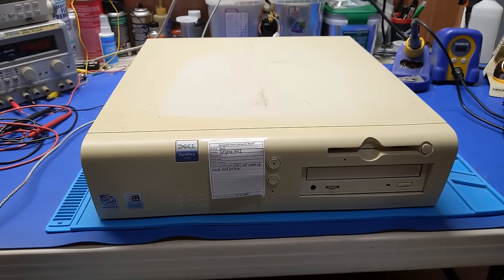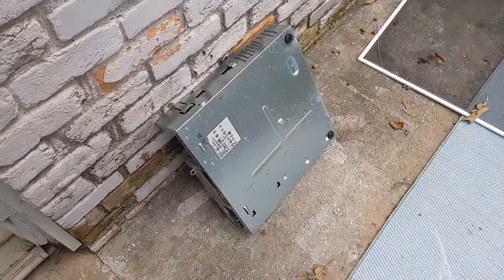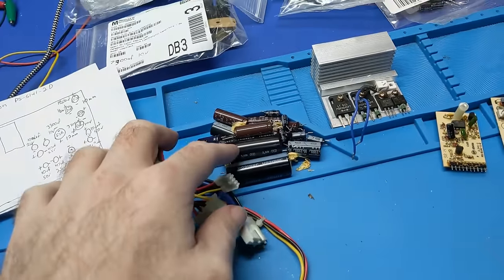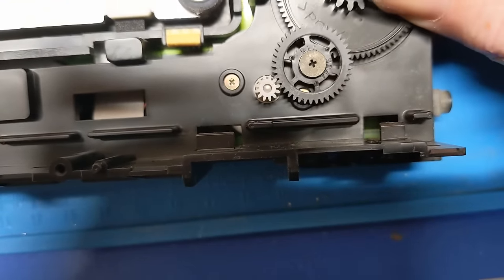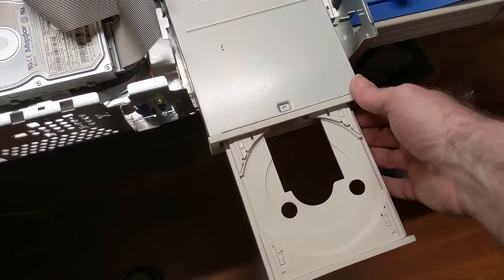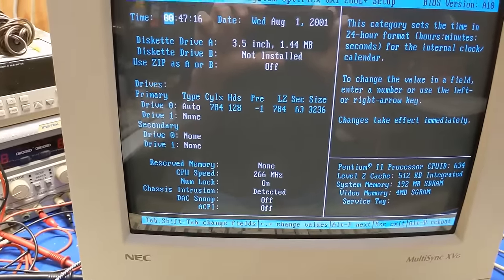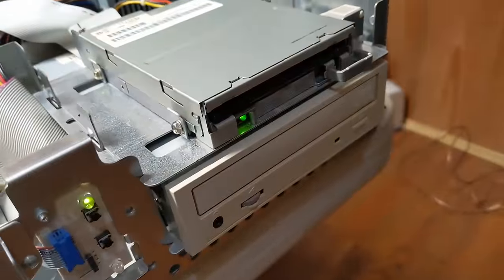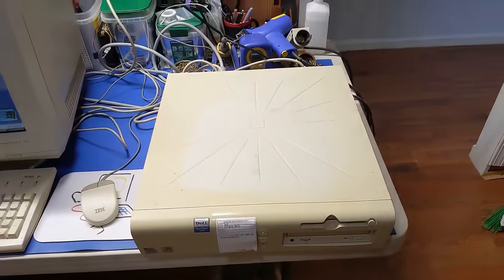Christmas Special: Dell OptiPlex GX1 Restoration from Computer Reset.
Christmas DOSCember Special!! This was a Computer Reset machine that was in the VCF Midwest free pile which my friend had acquired. Notes indicate that it does not power on, so, lets fix it!